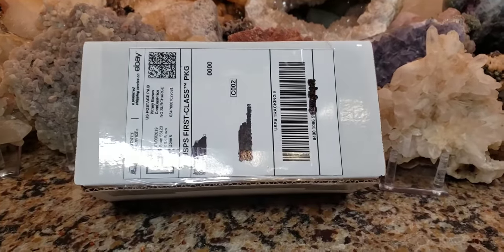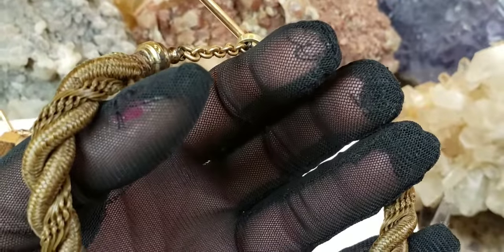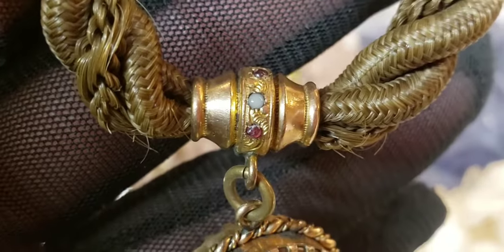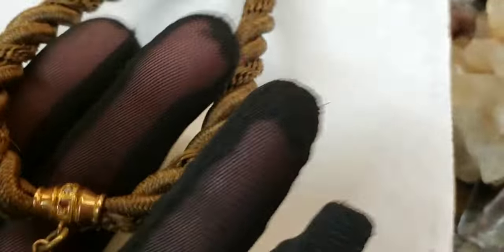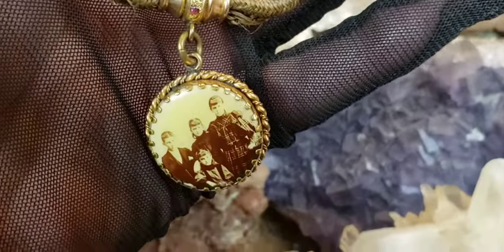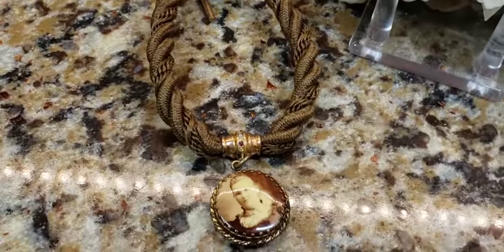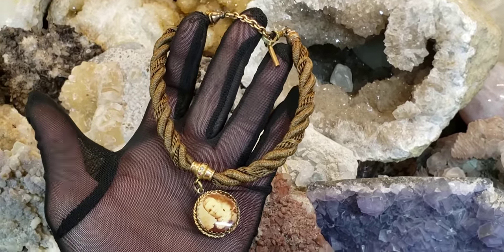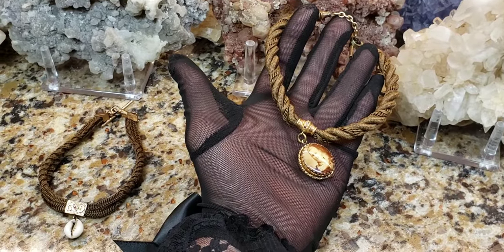Antique Victorian Mourning Woven Hair Jewelry Pocket Watch Chains